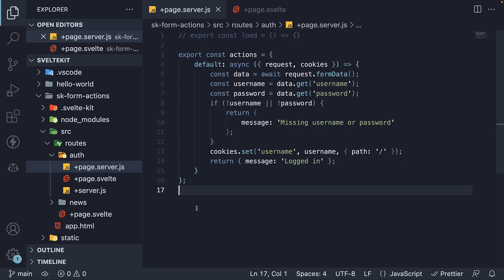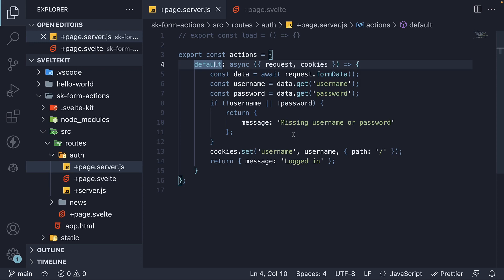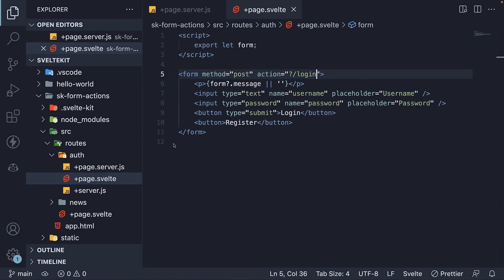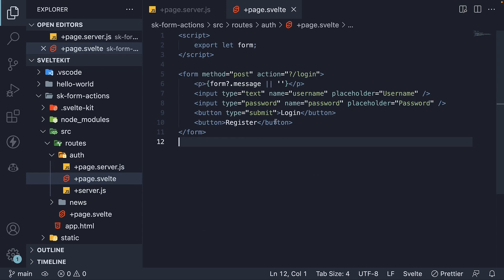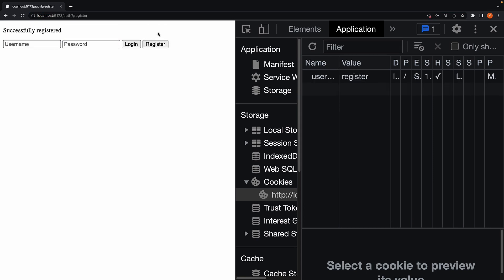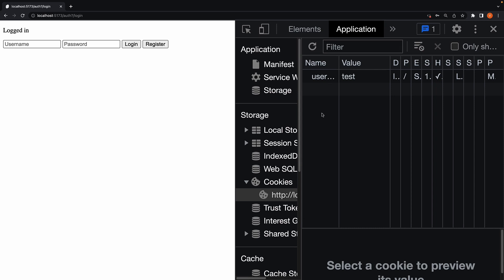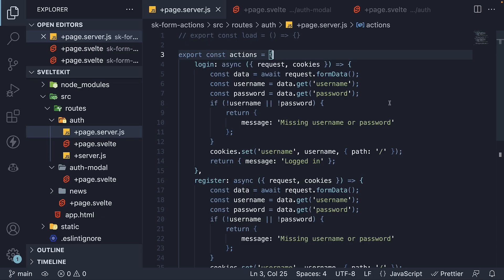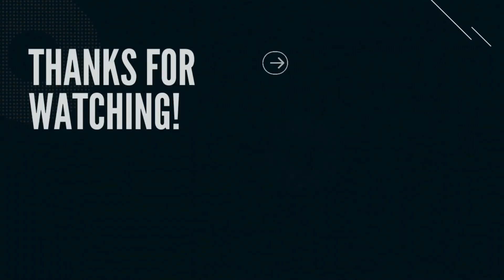SvelteKit Tutorial - 49 - Named Form Actions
Named Form Actions
SvelteKit Tutorial